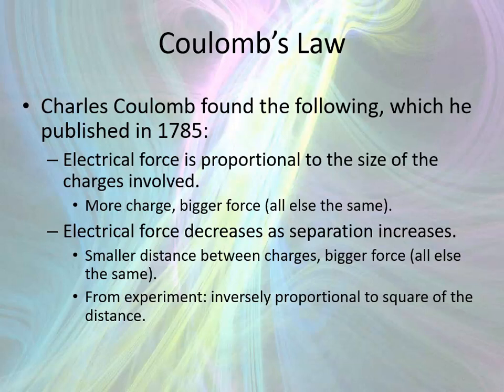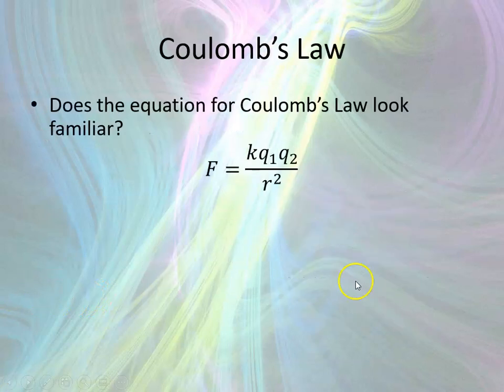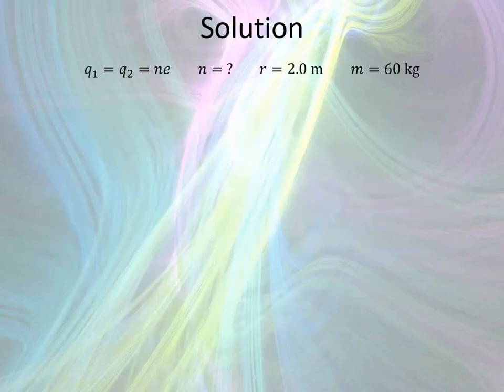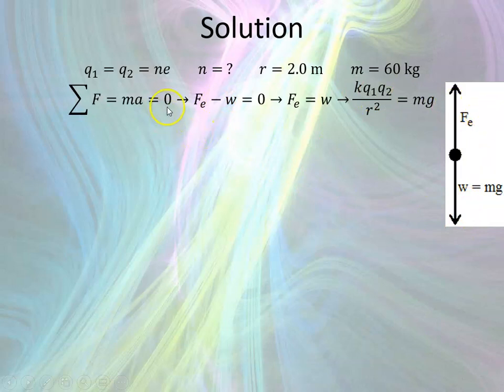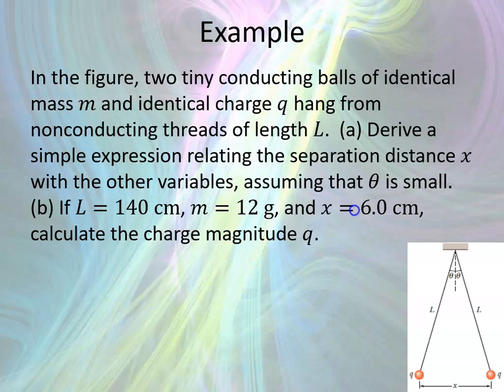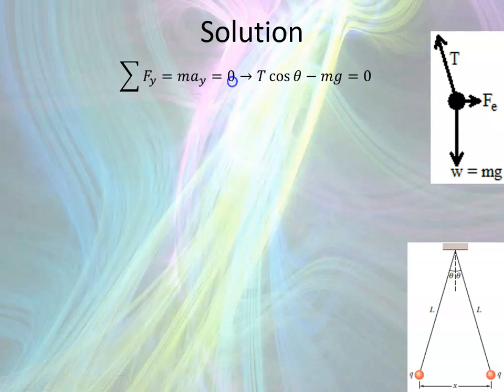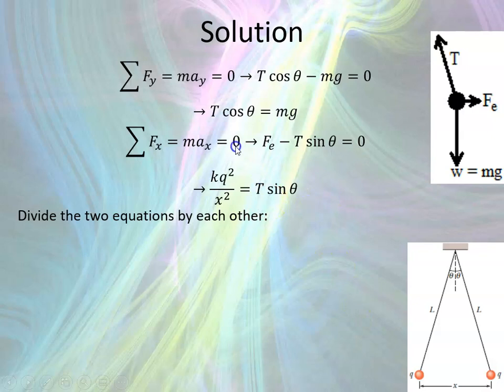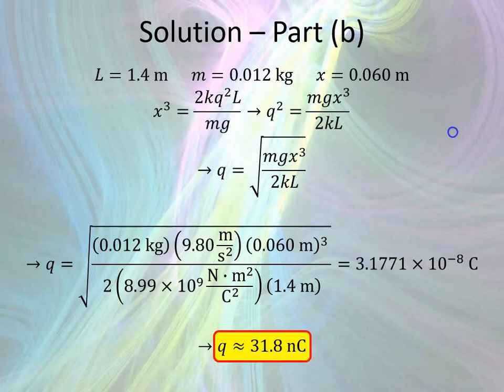Unit 1 Video 2 - Coulomb's Law Introduction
Introduction to Coulomb's Law with a couple of examples of how it can be applied in "real-world" (almost) situations.  Examples of using its vector nature to calculate forces will be shown in future videos.